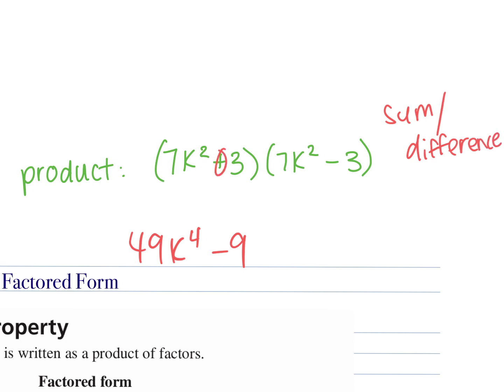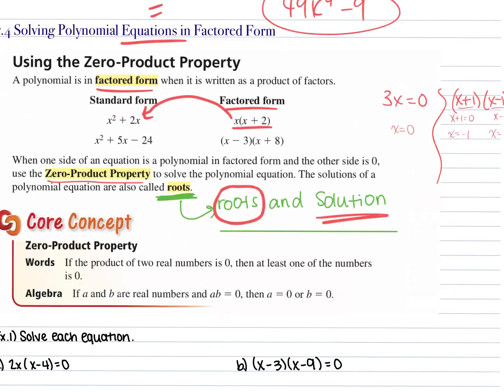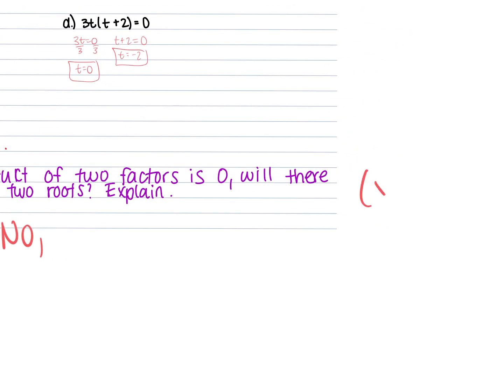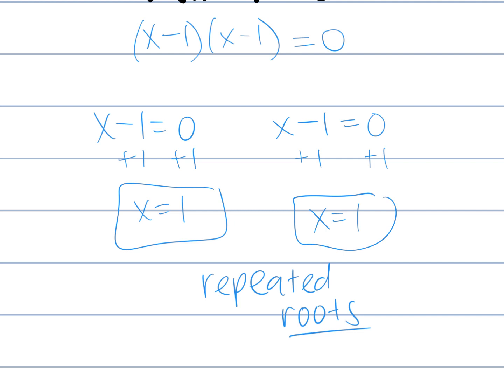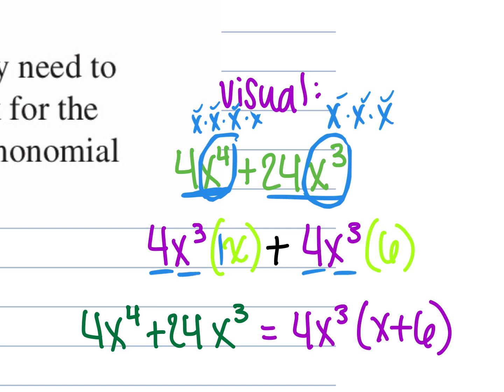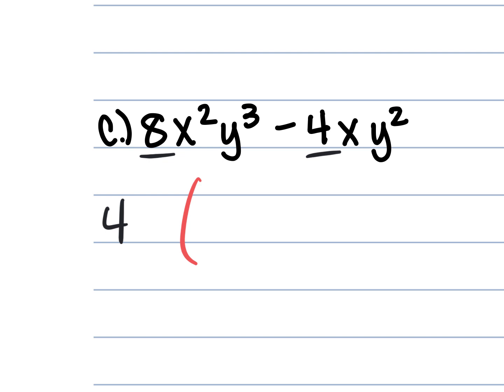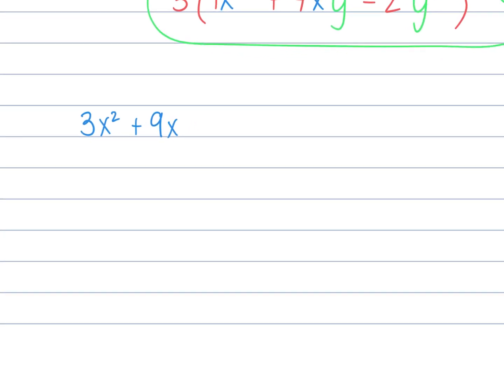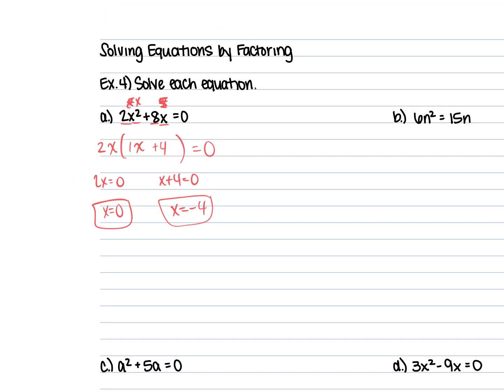Jurko - 7.4 Solving Polynomial Equations in Factored Form